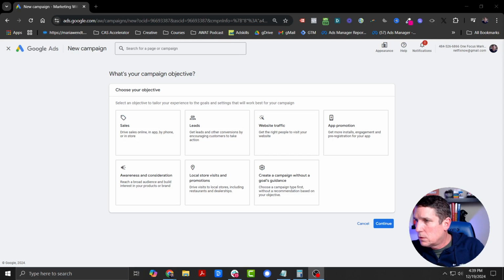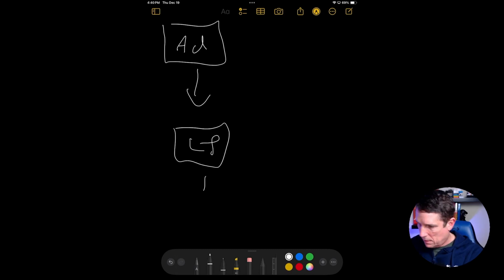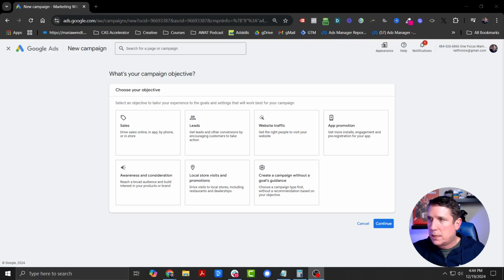Do NOT use YouTube ads to grow your subscribers until you watch this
YouTube ads are one of the best ways to grow your business but now that there is a specific type of campaign you can use to grow subscribers, should you do it?  That’s what I’m going to answer during this video.

During this video, you'll see why YouTube subscriber campaigns sound like a dream but might actually be hurting your channel. I'm going to show you what happened when we tested these campaigns, what the numbers really mean, and why getting the wrong subscribers will destroy your organic reach faster than a screen door in a hurricane.

Plus, you'll discover what you should be doing instead - because having a big subscriber count means nothing if nobody's watching your videos.

Need a less expensive option? What about free...
KIT (formerly ConvertKit) - CRM / Easy Emails / Products

Why are you not using ManyChat for your Instagram and Facebook automations?

YouTube Metrics, Video Suggestions, Script Writing, Tags?
VidIQ does it all and does it well.